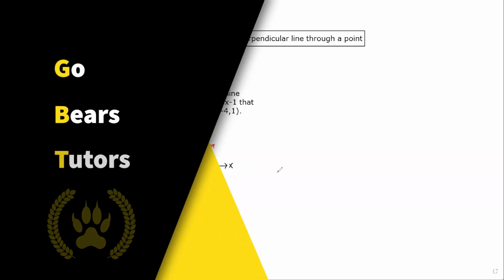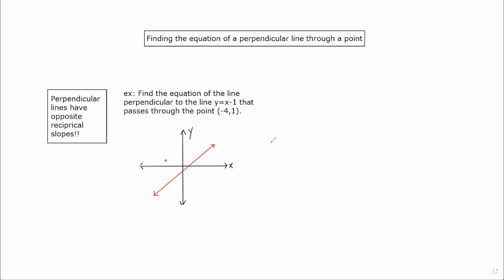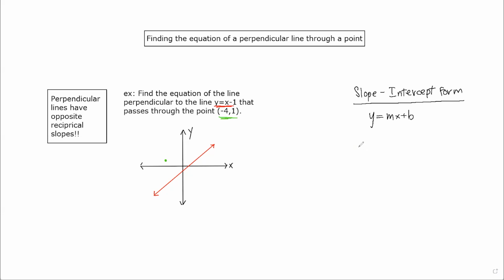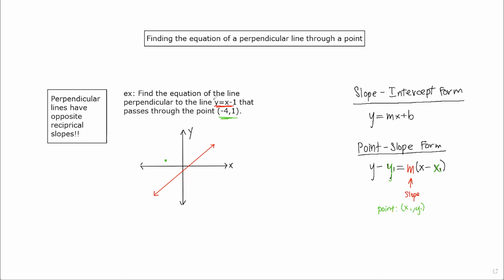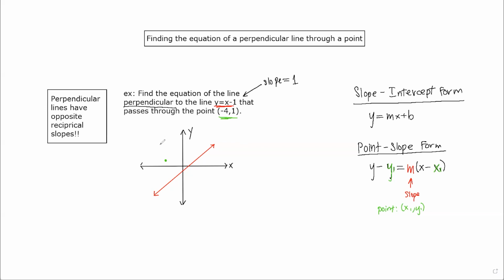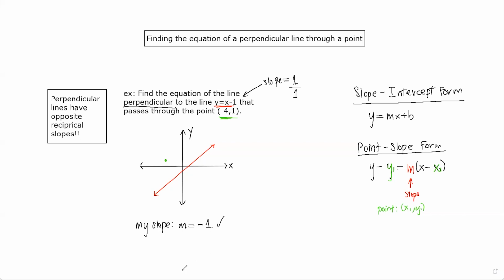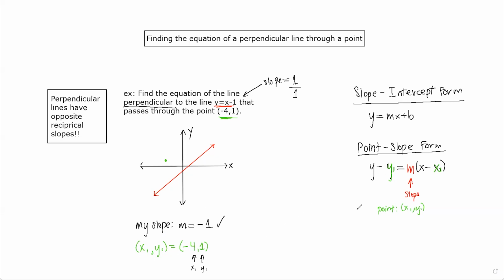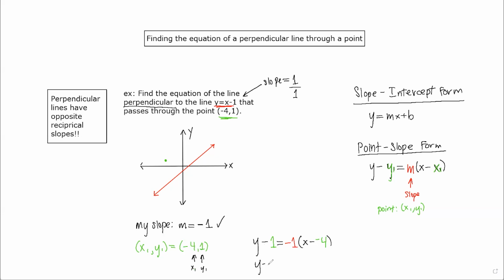How to Find the Equation of a Perpendicular Line Step-by-Step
In this lesson, we walk through how to find the equation of a line perpendicular to another line that passes through a given point. We need to know that perpendicular lines have slopes that are opposite reciprocals.

This video explains conceptually what perpendicular means, then shows step-by-step how to use point-slope form to find the perpendicular line equation. Master this technique to tackle these types of problems with ease!